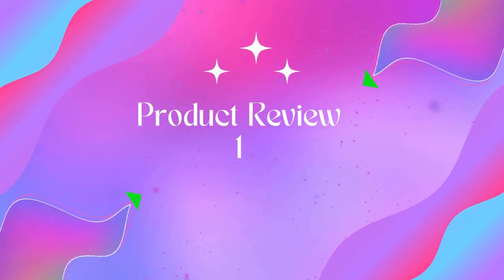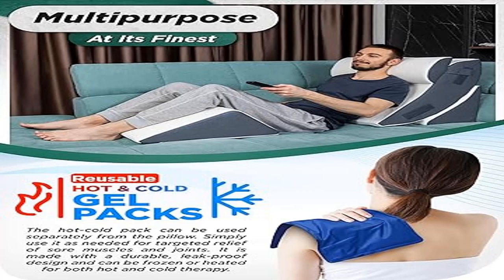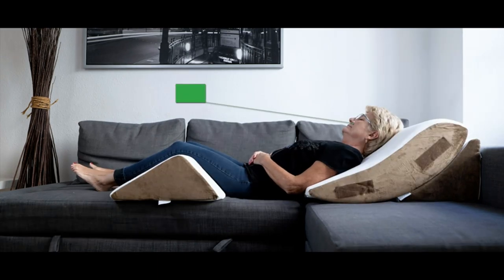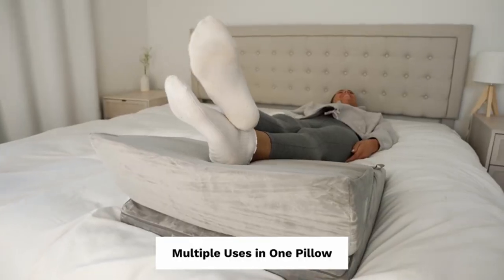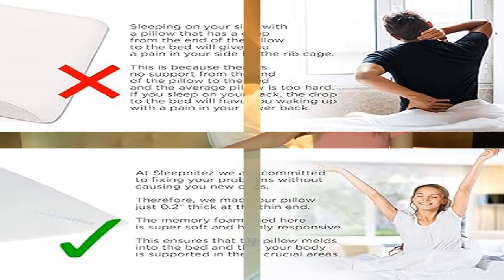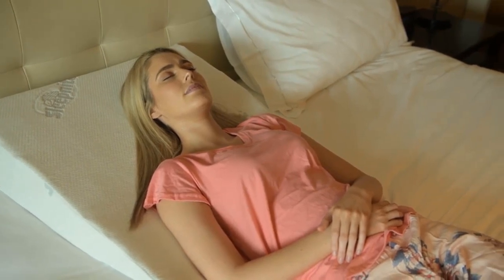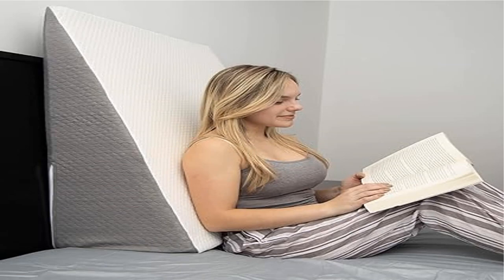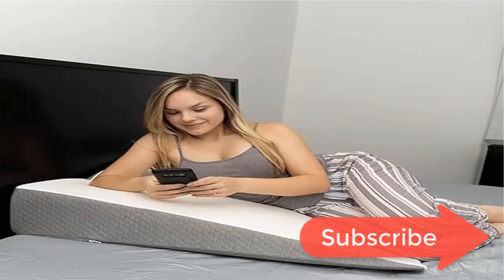Best 5 Wedge Pillow for Acid Reflux 2023? Best 5 Wedge Pillow for Acid Reflux review.[Buying Guide]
Best 5 Wedge Pillow for Acid Reflux 2023? Top Best 5 Wedge Pillow for Acid Reflux review.
~ Product Link ~
1]Product name -Kӧlbs Bed Wedge Pillow | Chic Jacquard Cover | Wedge Pillow for Sleeping and Acid Reflux,
us prices
2]Product name -Lunix LX5 4pcs Orthopedic Bed Wedge Pillow Set,
us prices
3]Product name -Adjustable Bed Wedge Pillow for Sleeping
us prices
4]Product name -Sleepnitez 8" Bed Wedge Pillow for Sleeping,
us prices
5]Product name -Kölbs Extra Wide Bed Wedge Pillow | Extra Large Bed Wedge Pillow
us prices